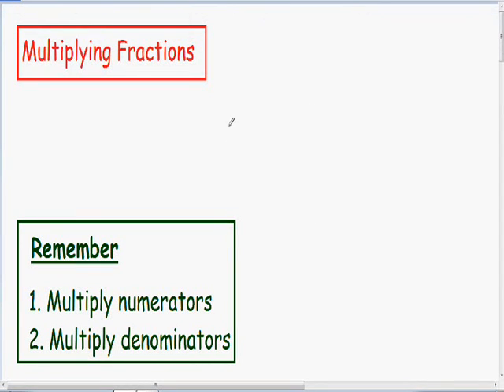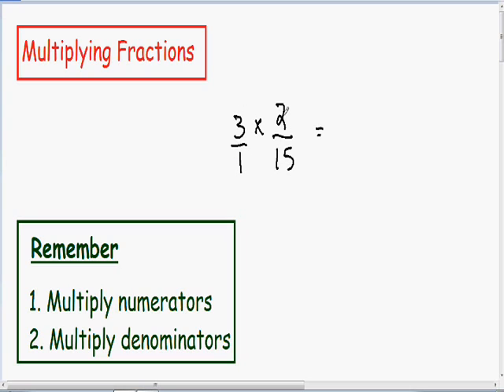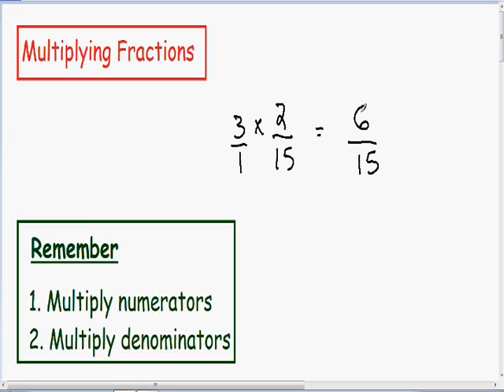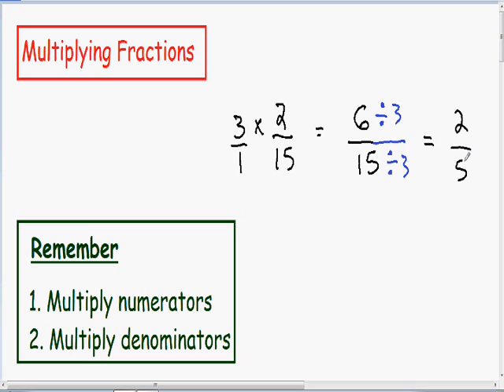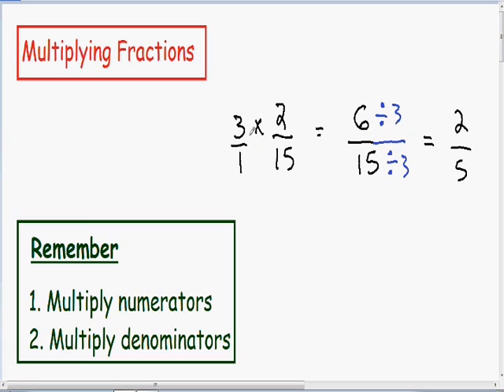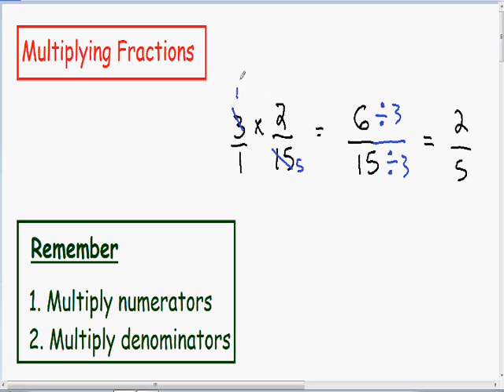Multiplying Fractions 2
More multiplying fractions, step by step, examples.